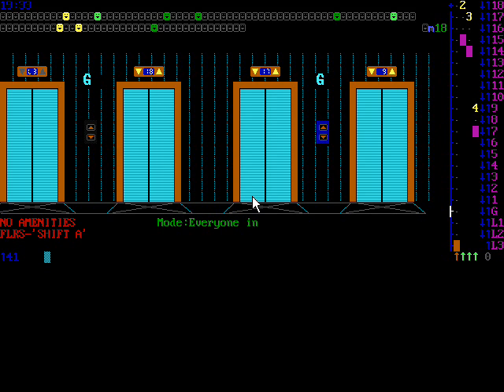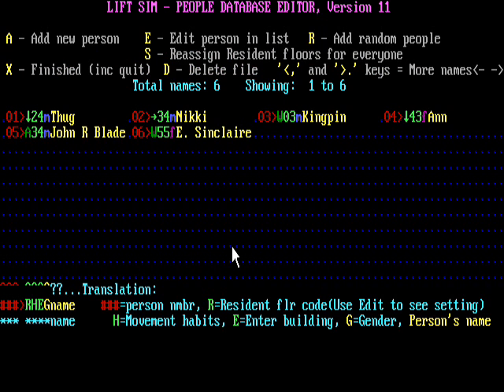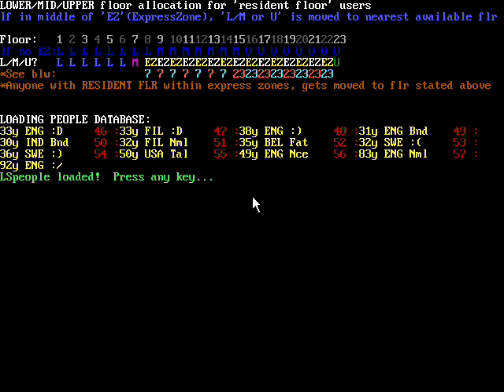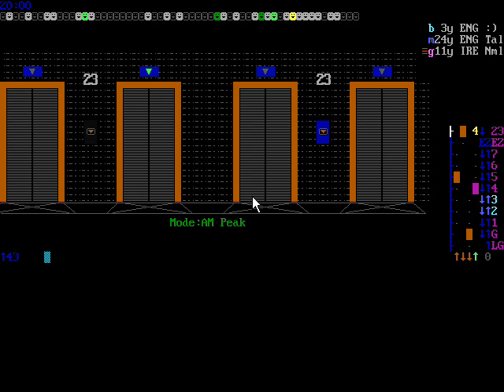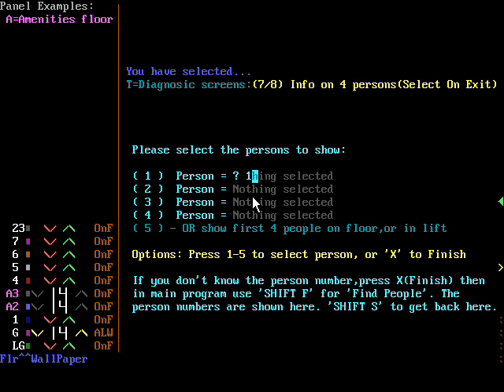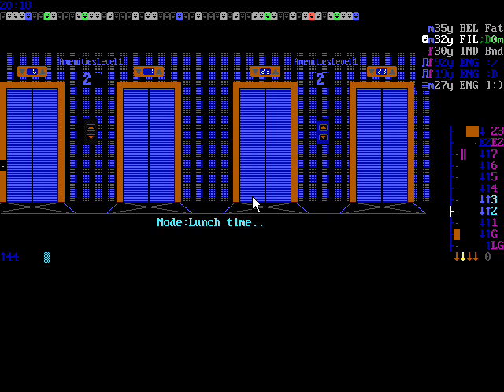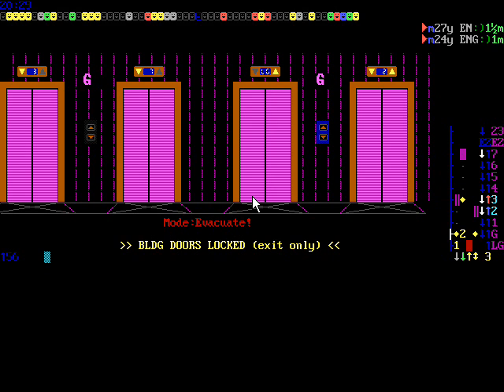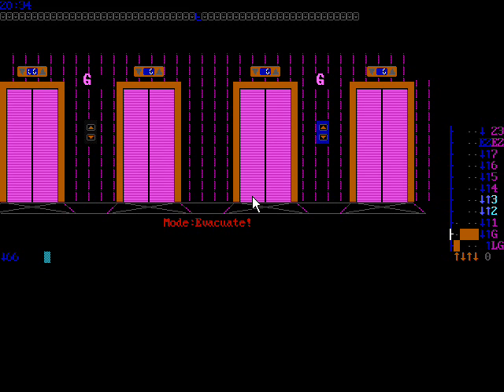1 Year Anniversary Special: Let's Play LiftSim! (a/v sync fixed, slightly worse quality)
This is a sort of improved version of the video I already uploaded. The audio and video are now synchronized. However because I edited and encoded this video with Windows Movie Maker instead of Blender, the quality is a bit worse.

It seems that the implementation of the Fraps codec in libavcodec library (FFMPEG) is broken, so until that is fixed I will keep up both this and the original video.